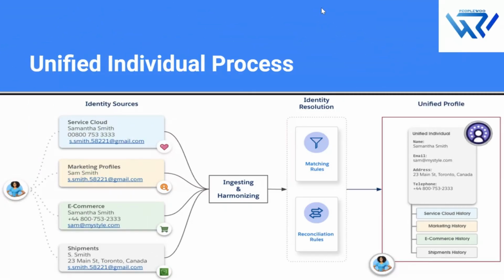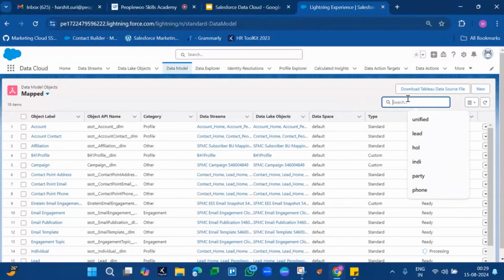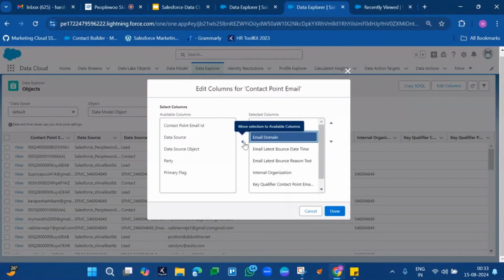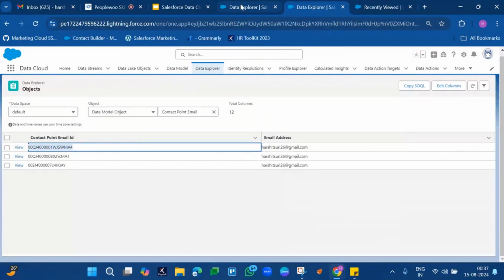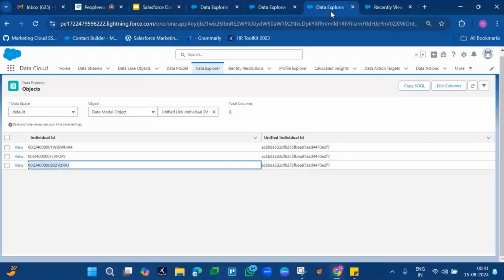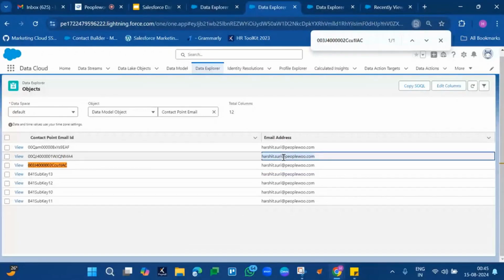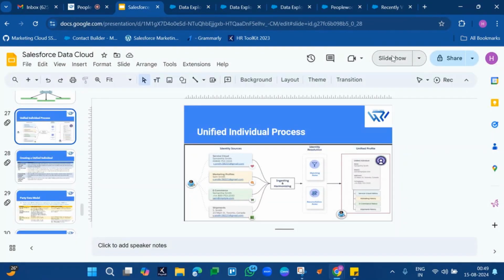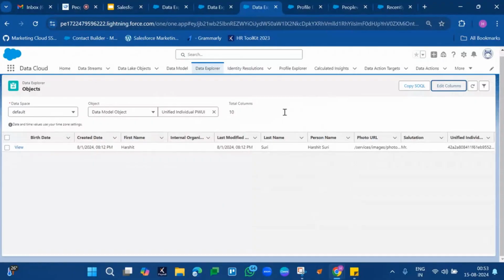Unified Profile Reconciliation Process in Data 360 | Salesforce Data Cloud Tutorial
In this video, you'll learn the complete Unified Profile Reconciliation Process in Salesforce Data 360 (Data Cloud) and understand how customer data from multiple sources is merged into a single unified profile.

📌 Topics Covered:
✅ What is Unified Profile Reconciliation?
✅ Identity Resolution vs Reconciliation
✅ How Data Cloud merges duplicate customer records
✅ Matching and Reconciliation Rules
✅ Creating a Single Customer View
✅ Real-world Data Cloud Use Cases
✅ Best Practices for Data Unification

This tutorial is perfect for Salesforce Data Cloud Consultants, Administrators, Developers, and anyone preparing for Salesforce Data Cloud certifications.